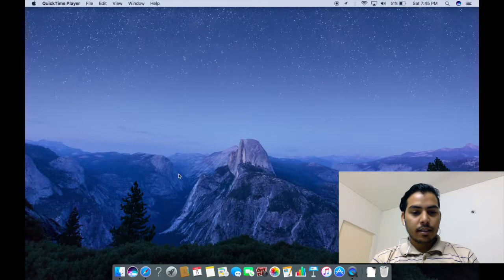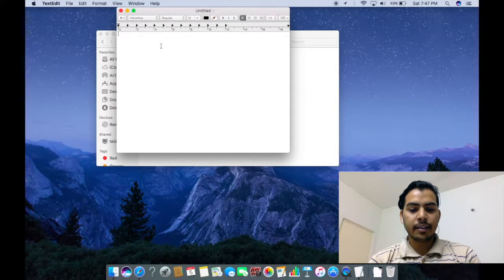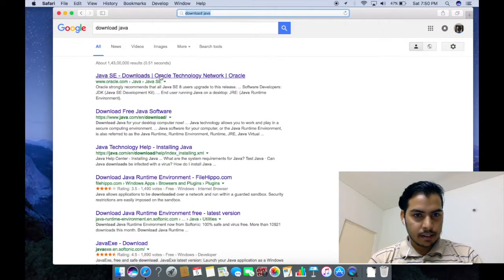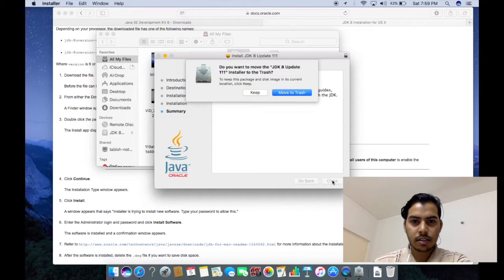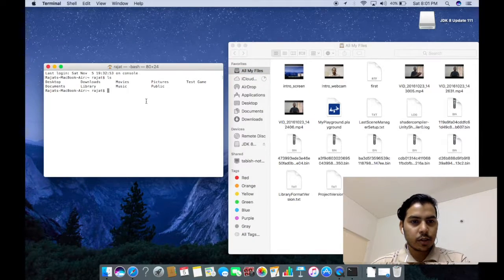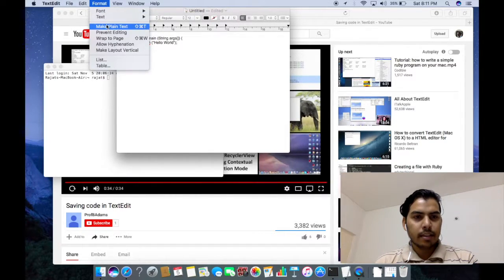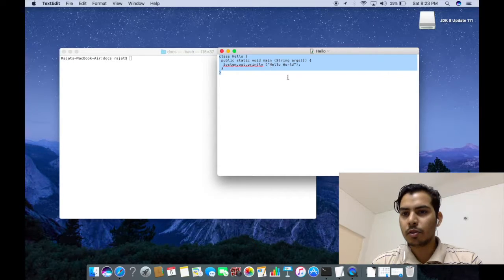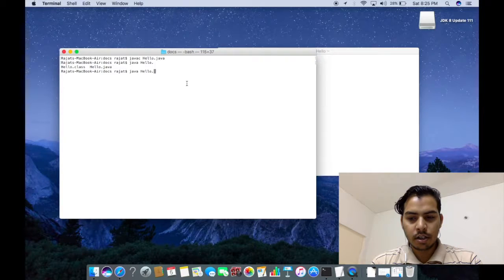Basics Of Mac OS X - For Developers & Programmers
This video is the third part of my series "Operating Systems for Developers" where we will learn about Mac OS X operating systems, which is the operating system for Apple Macintosh computers. This video is geared towards total novice users who are looking for a "getting started" tutorial to set up Mac OS X as their development environment.